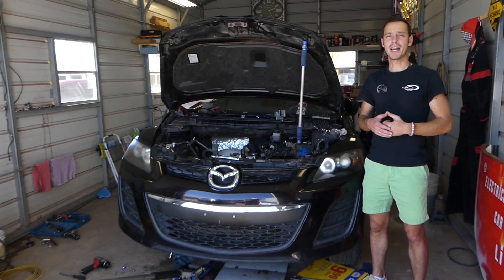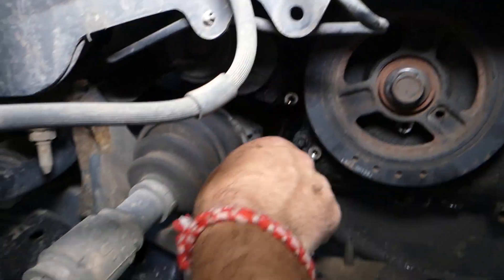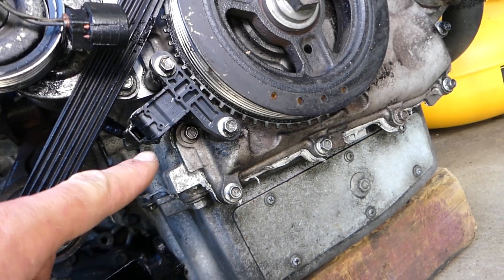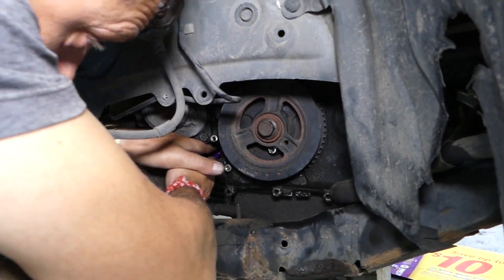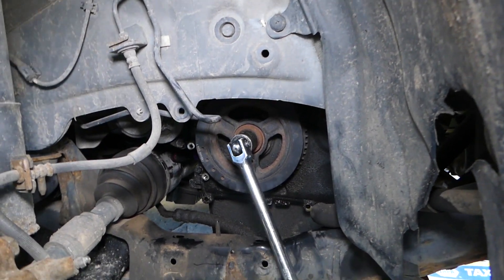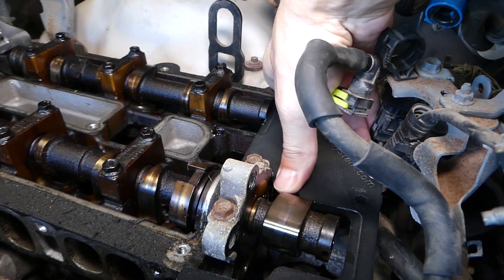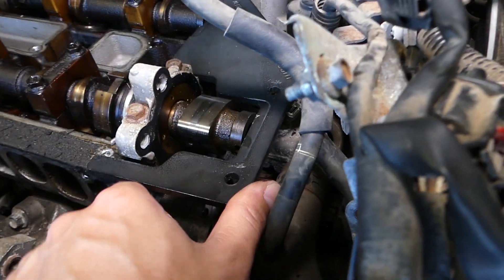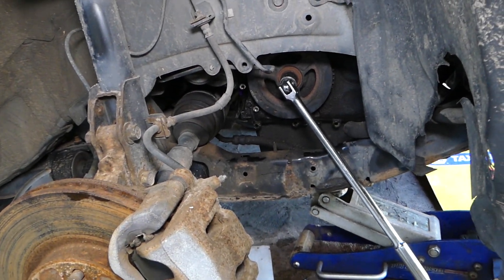HOW TO BRING ENGINE TO TDC TOP DEAD CENTER ON MAZDA 2 3 5 6 CX-3 CX-5 CX-7 MX-5 TDC PIN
If you have Mazda and you need to find TDC also known as Top Dead Center / Top Dead Centre we will show you how to do that and how to easily find TDC if you need to set the timing or replace crankshaft position sensor or more... We demonstrated how to find TDC also known as Top Dead Center / Top Dead Centre on Mazda CX-7 but it should work on multiple Mazda engines and models.
This video may be helpful on:
Mazda 2 How to Find TDC, Top Dead Center, Top Dead Centre
Mazda 3 How to Find TDC, Top Dead Center, Top Dead Centre
Mazda 5 How to Find TDC, Top Dead Center, Top Dead Centre
Mazda 6 How to Find TDC, Top Dead Center, Top Dead Centre
Mazda cx-9 How to Find TDC, Top Dead Center, Top Dead Centre
Mazda cx-7 How to Find TDC, Top Dead Center, Top Dead Centre
Mazda cx-5 How to Find TDC, Top Dead Center, Top Dead Centre
Mazda cx-3 How to Find TDC, Top Dead Center, Top Dead Centre
Mazda Miata MX-5 How to Find TDC, Top Dead Center, Top Dead Centre
Mazda rx8 How to Find TDC, Top Dead Center, Top Dead Centre

► TDC Tool ( Check for your model)